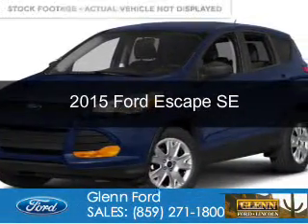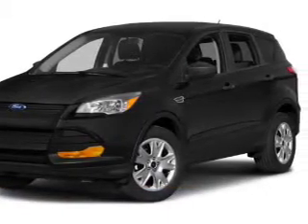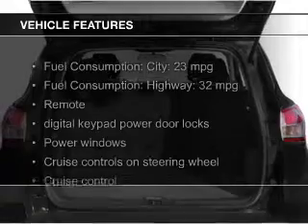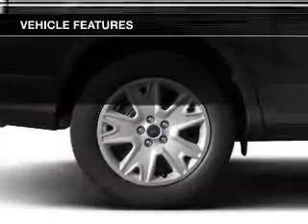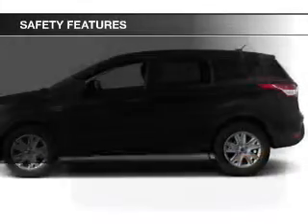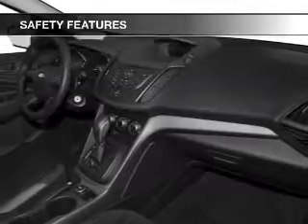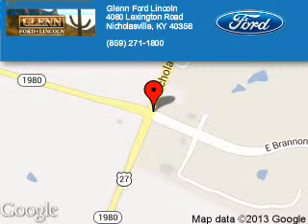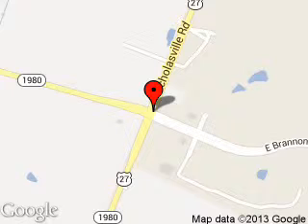2015 Ford Escape - Nicholasville KY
Phone:
Year: 2015
Make: Ford
Model: Escape
Trim: SE
Engine: 2.5 liter inline 4 cylinder 16 valve
Transmission: 6-Speed Automatic
Color: Blue Metallic
Mileage: 8
Address:
4080 Lexington Road